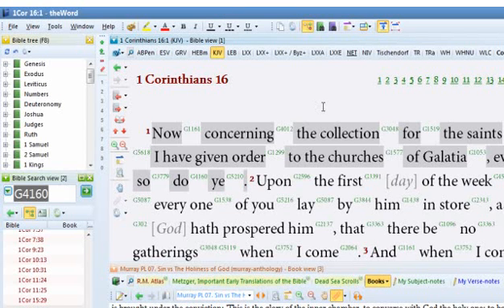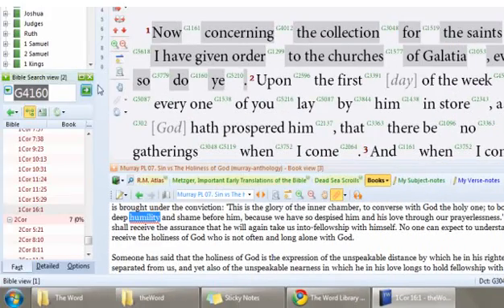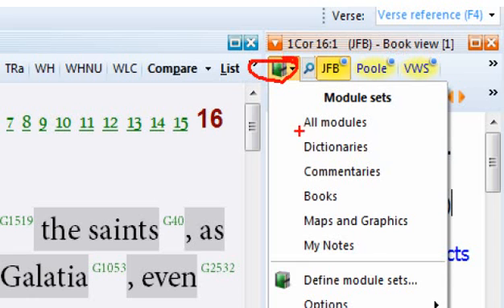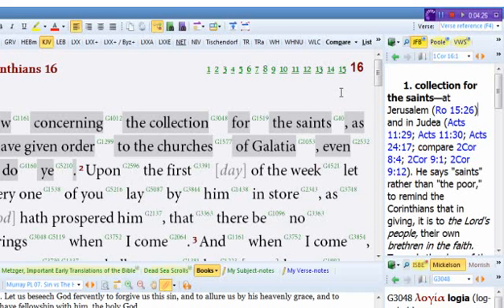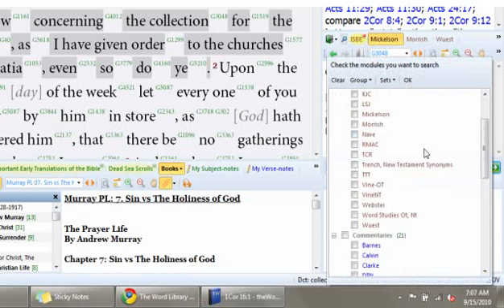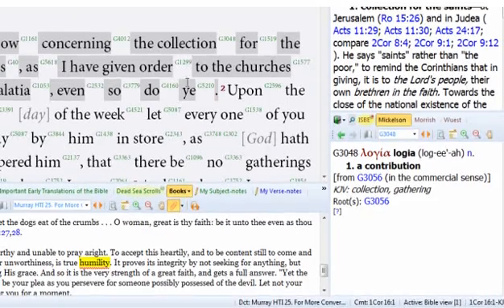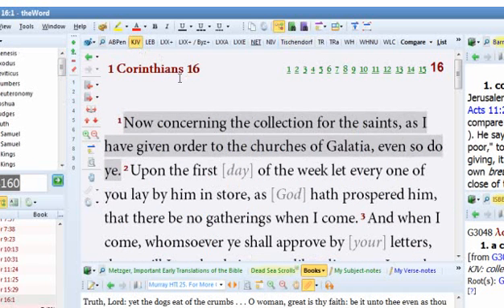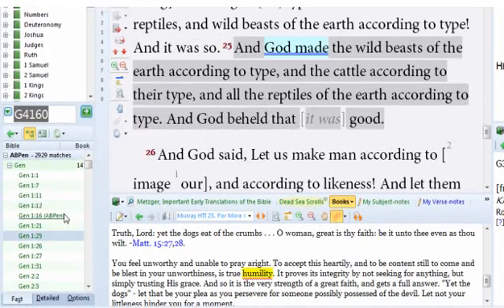theWord Bible Software (4 of 4): Tips and Tricks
This is the 4th video of a 4 part series on theWord Bible Software.

This tutorial / instructional video covers tips and tricks and a few more advanced features.  You can download this program by going

This video was produced by Godly Christian Ministries... to find more resources like it you can go